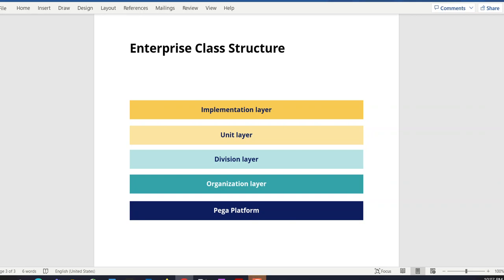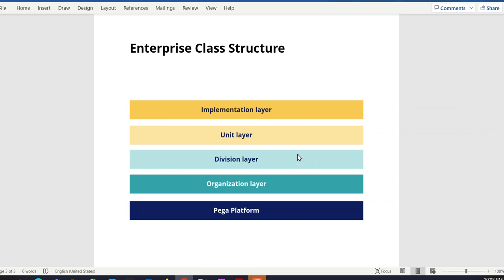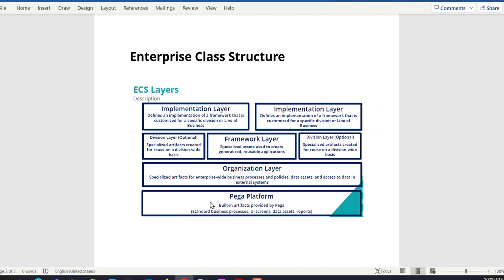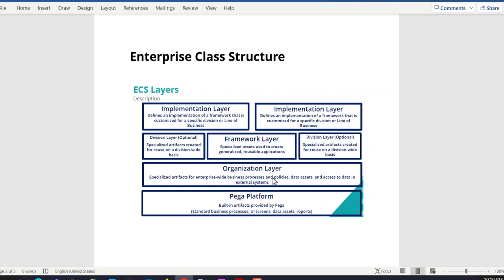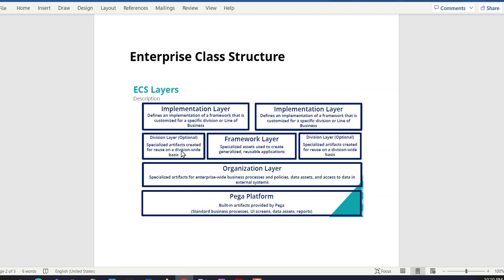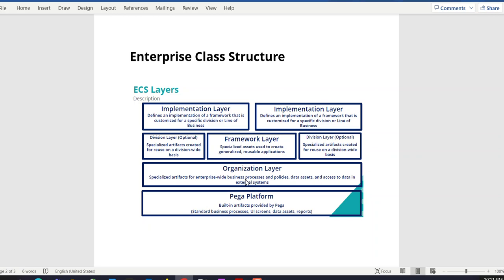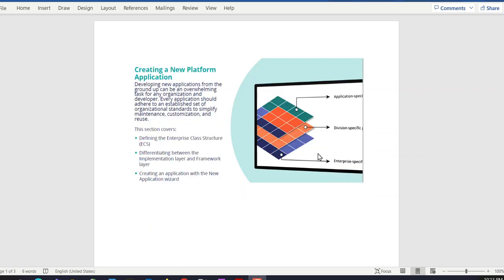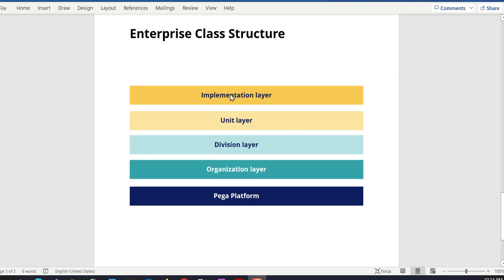1.1 Enterprise Class Structure | ECS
ECS provides a structure that supports rule reuse.